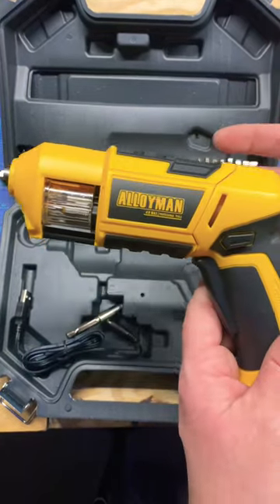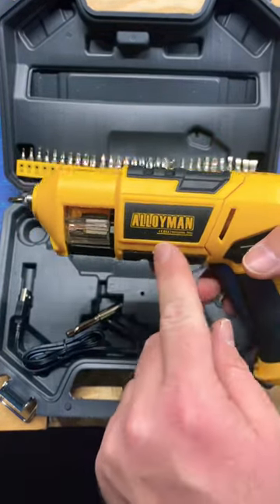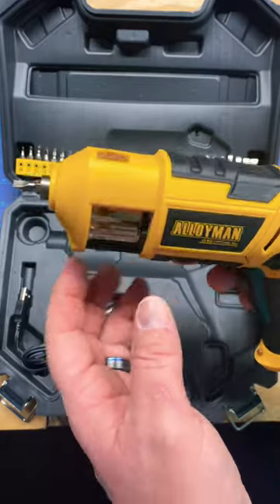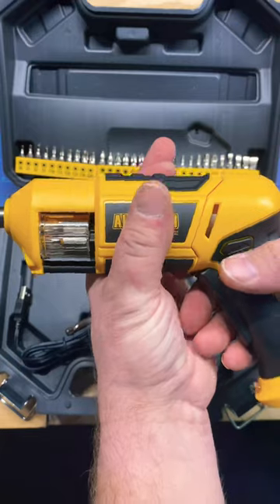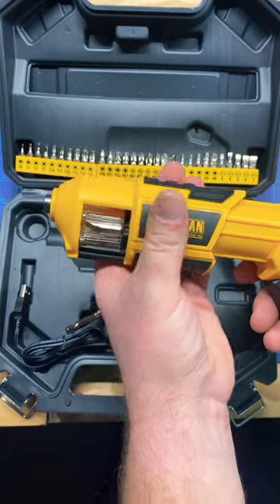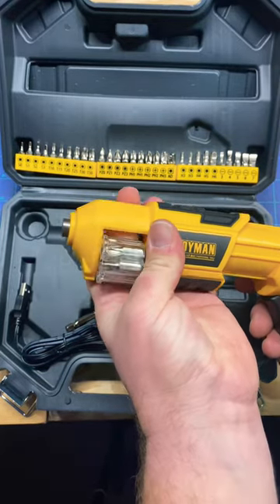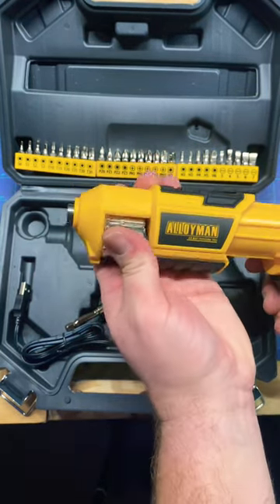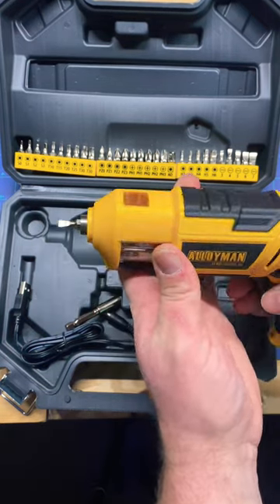Master the Alloyman 4v Screwdriver: Quick Tips and Tricks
Master the Alloyman 4v Screwdriver with these Quick Tips and Tricks! If you're struggling to figure out how to use this handy tool, don't worry, we've got you covered. In this short video, we'll show you how to easily slide and rotate the front end to switch between different bits. It's as simple as using a six shooter!